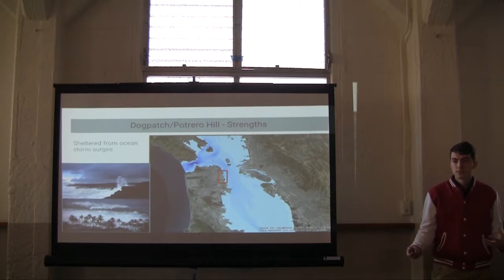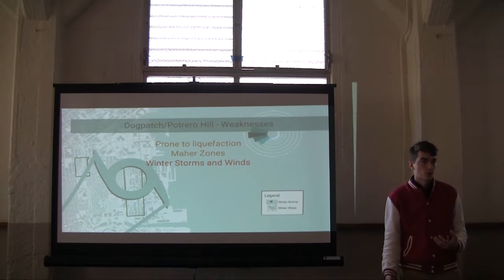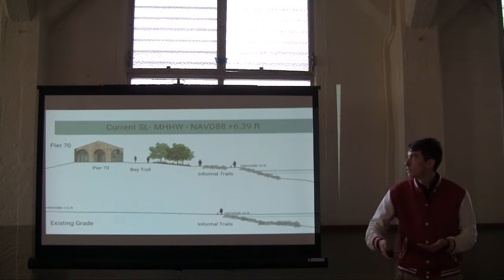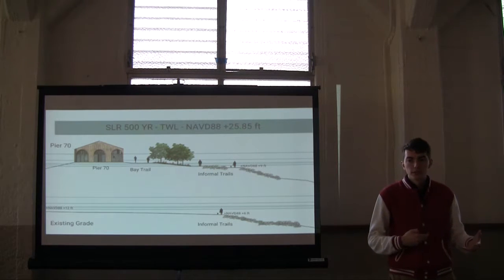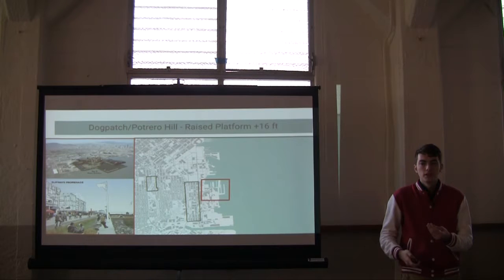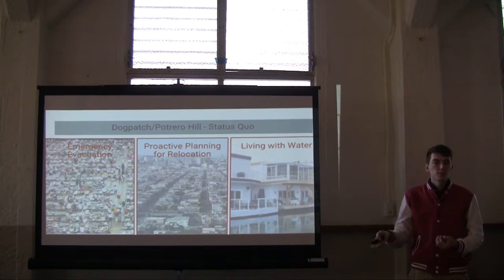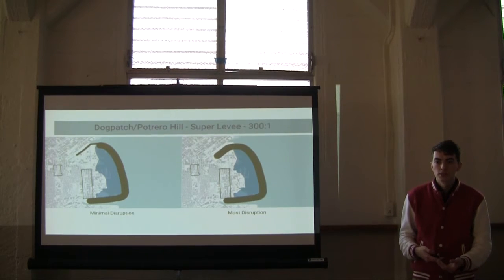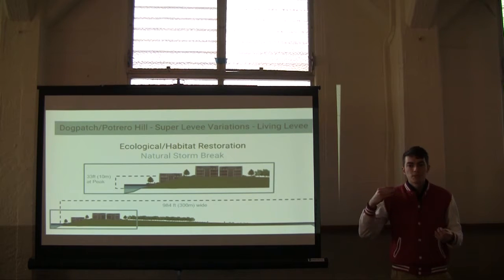Workshop presentation 1 of 5 - Sea Level Rise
This presentation illustrates how coastal flooding and sea level rise may affect the future of Dogpatch and possible best practices for building coastal resiliency.